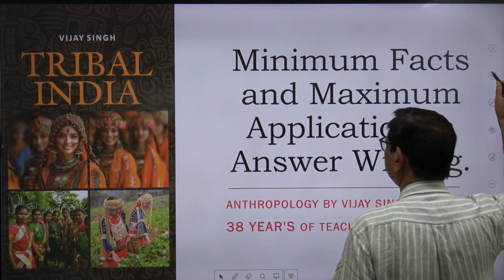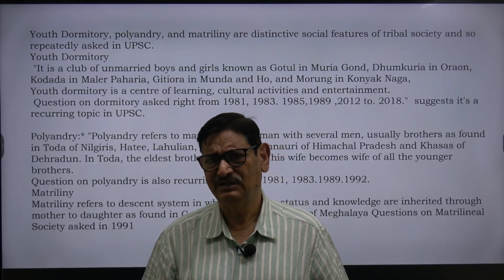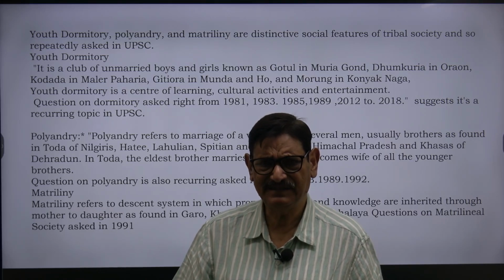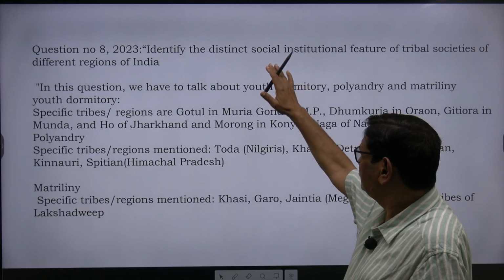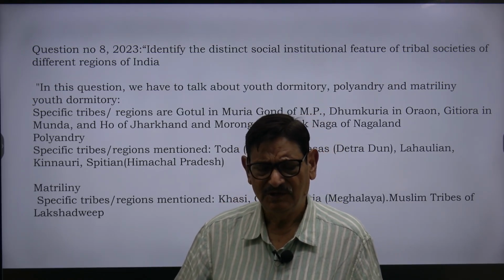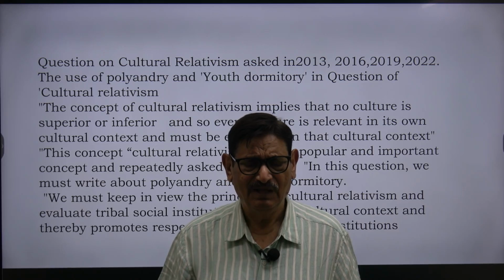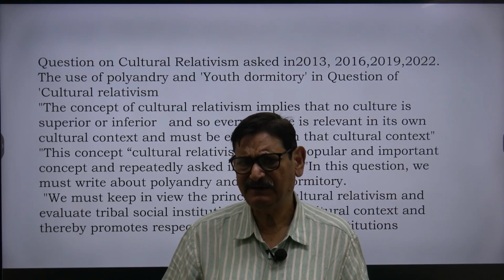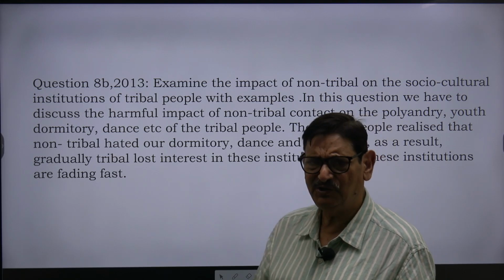Vijay IAS Classes in Delhi | Anthropology Optional Coaching Classes in Delhi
Vijay IAS Classes | Anthropology Optional by Vijay Sir
Vijay sir has experience of teaching and guiding anthropology students for civil services since 1987.

Vijay Sir revised his first book Social and Physical Anthropology” and the revised edition is very comprehensive and precise to serve the need of aspirants of civil services.
Vijay sir has also written book on second paper entitled Indian Anthropology, which is designed to help students to score high marks in second paper.
During his long experience of teaching, Vijay Sir noticed the lack of quality textbooks for Paper 2 Indian Anthropology. To address this problem Vijay sir has written this book which covers all the topics of the syllabus with special focus on prehistory and biogenetic variability of the Indian population. The social economic, health and educational status of tribals have been examined and analyzed in the light of XAXA report 2014.